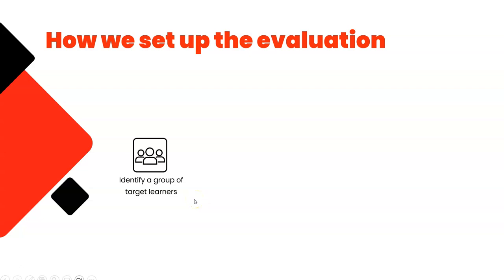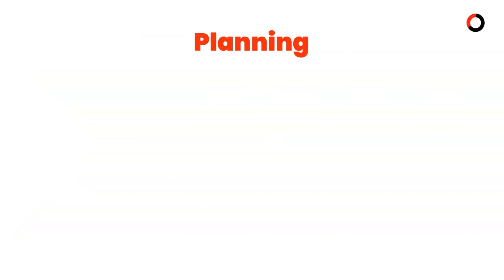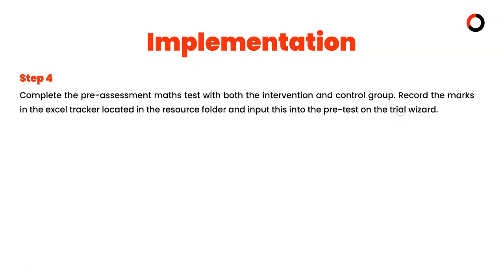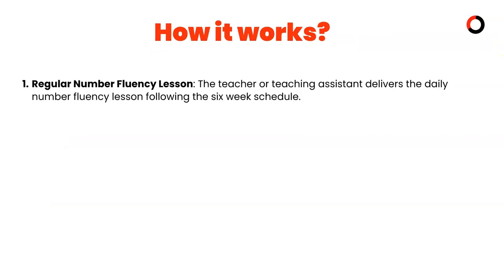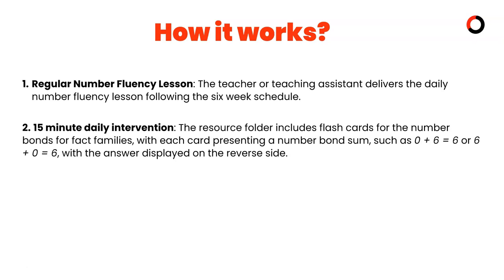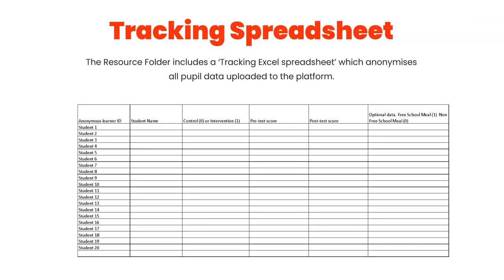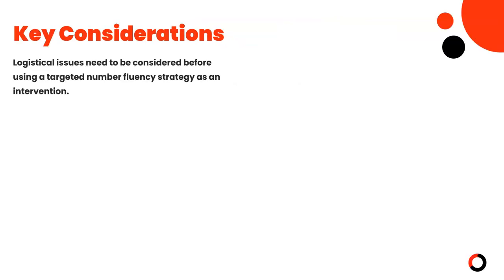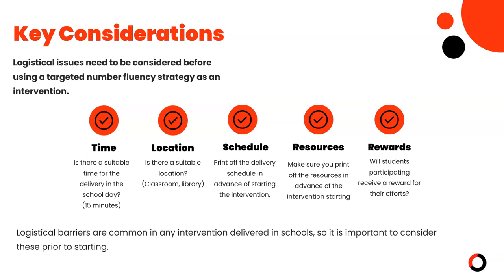0067 Implementation Number Fluency TA small group 1 10 bonds